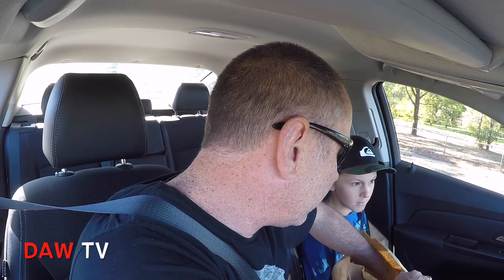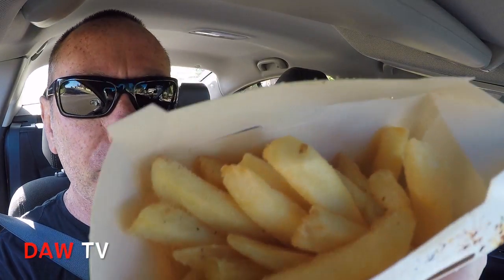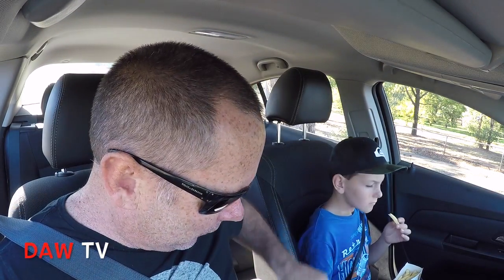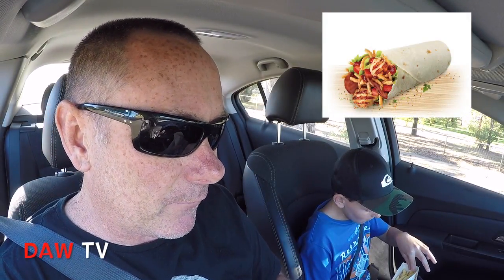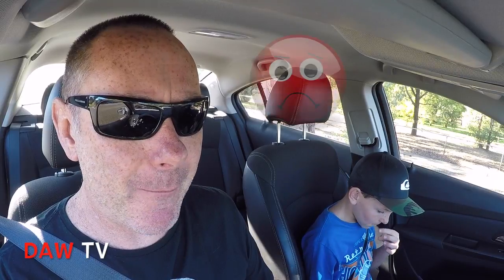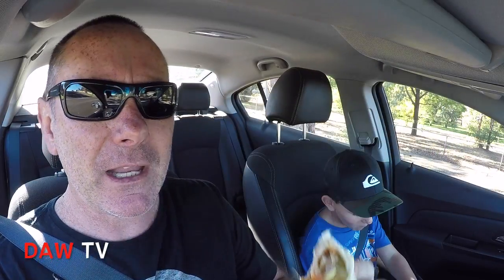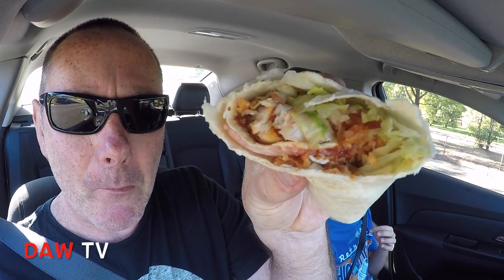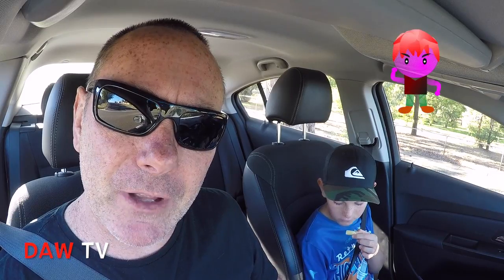New KFC Spicy Hot Twister!!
KFC have just released the Spicy Hot Twister! Is it really hot and spicy or will it just be a mild affair. Find out as we munch this bad boy down and rate it for you guys!!